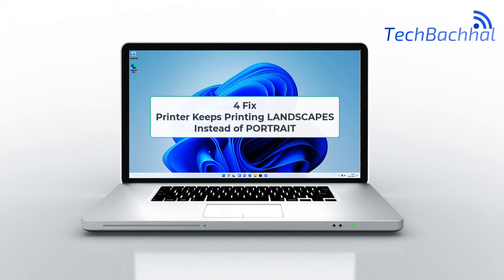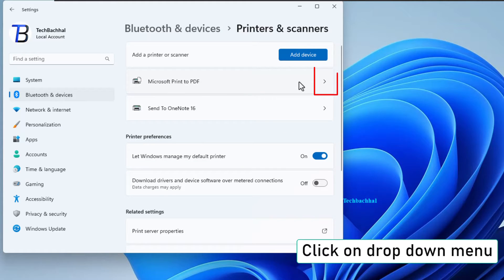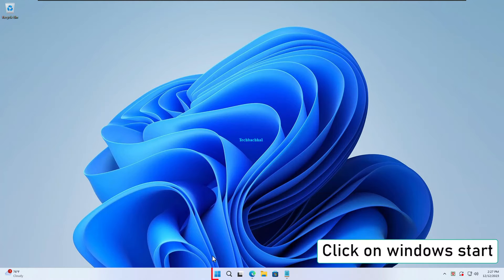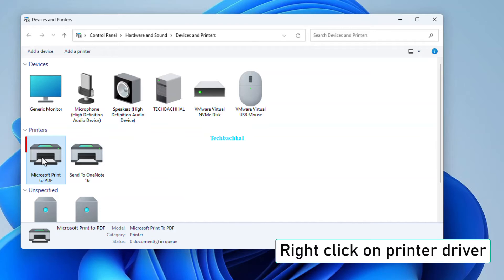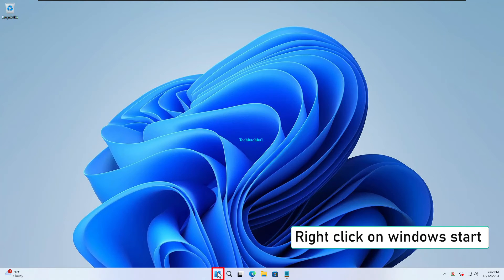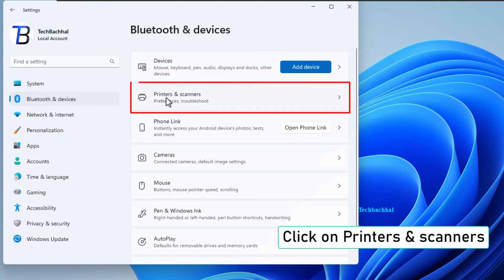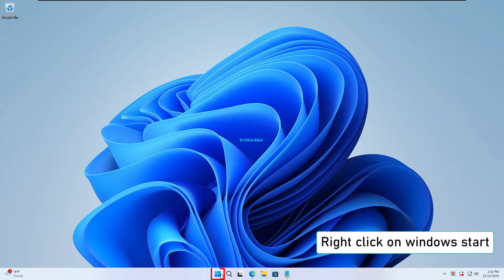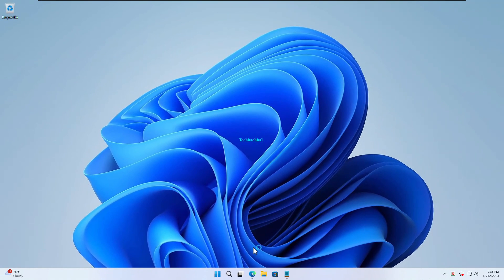[SOLVED] Printer Keeps Printing LANDSCAPES Instead of PORTRAIT [FOR ALL PRINTERS]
🎨 Tired of your printer channeling its inner artist and producing landscapes when all you want are portraits? We feel your printing pains! In this video, we're diving into the nitty-gritty of why your printer has suddenly become a landscape aficionado and, more importantly, how to fix it. No more squinting at oddly positioned prints - we've got you covered with easy-to-follow steps. Let's tame those rogue printers together!

00:00 Intro
00:14 Change Your Printer Driver
01:13 Change Default Orientation
02:27 Remove Your Printer
03:35 Re-install Printer Driver
04:18 Outro